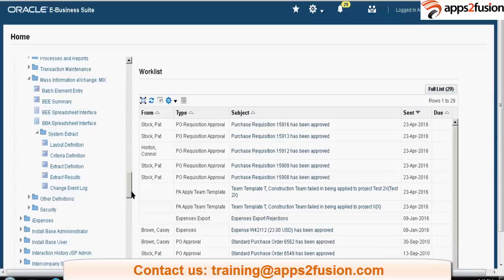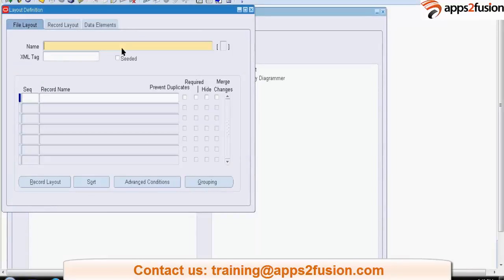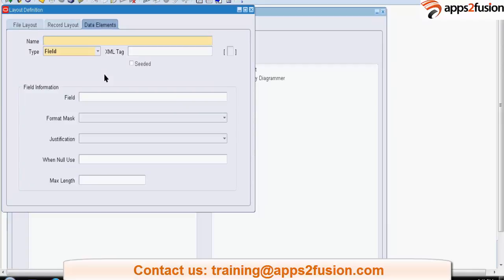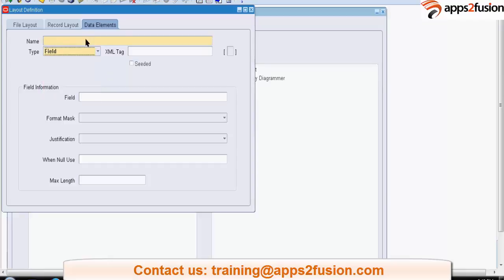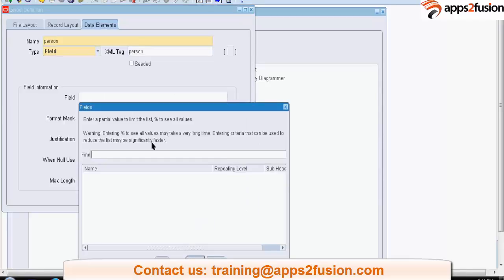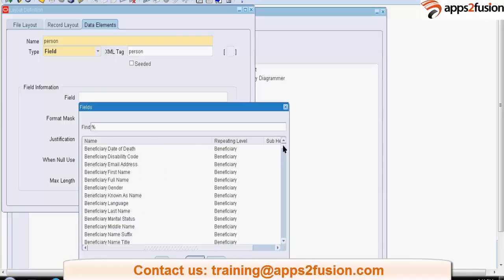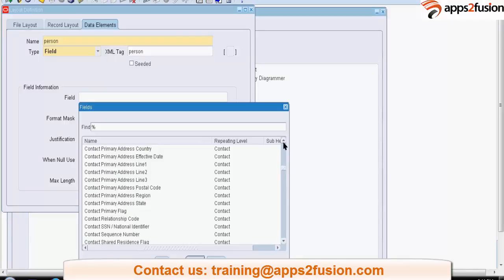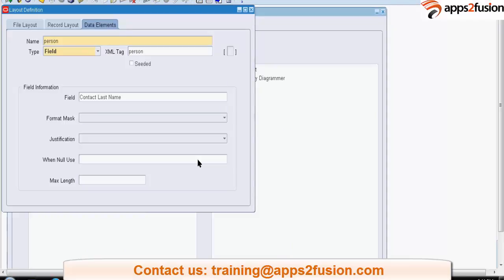How to Extract File Layout in Oracle EBS R12 HRMS Payroll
In this video our trainer will explain the steps included in extracting file layout in Oracle EBS R12 HRMS.